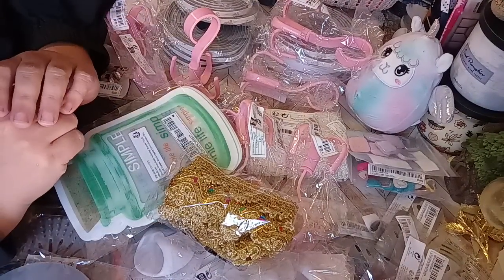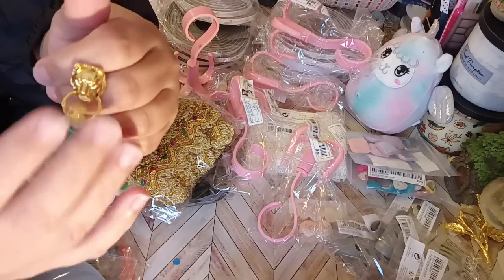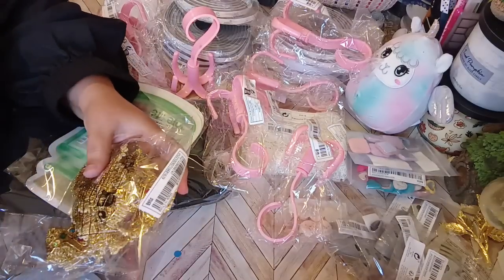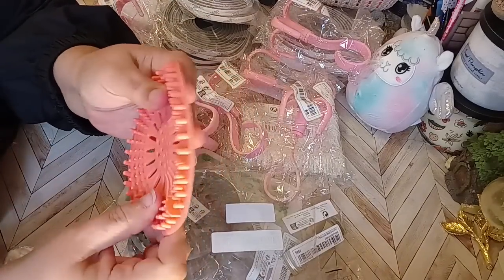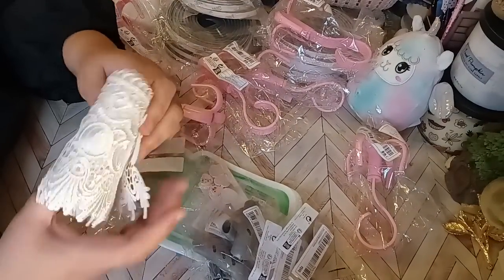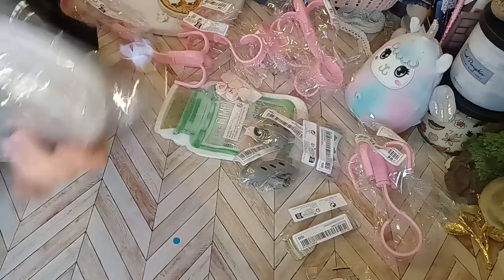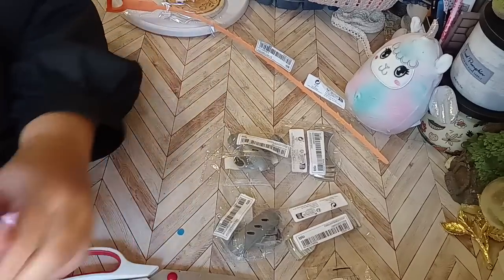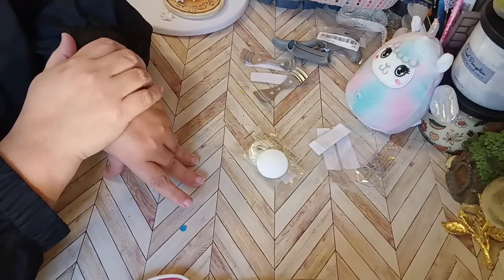Huge Shein Haul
This is a Huge Shein Haul with lots of accessories, jewelry, purses, shoes, stationary, and home!